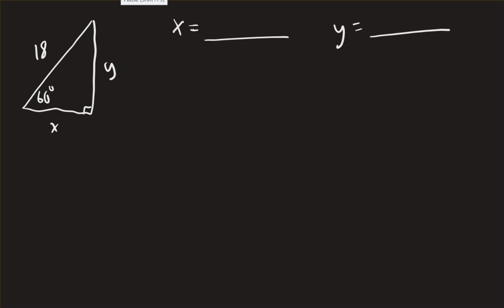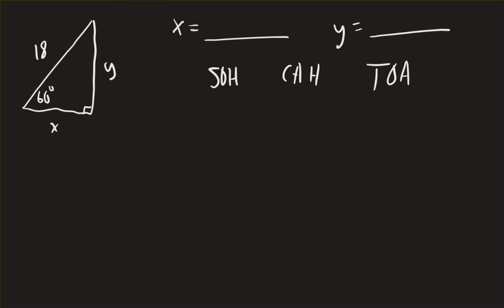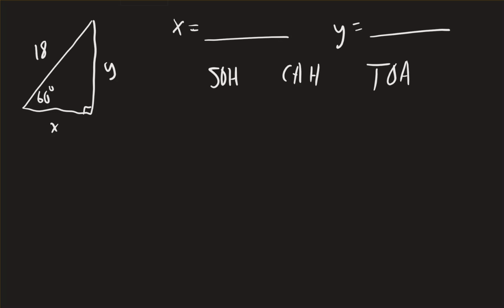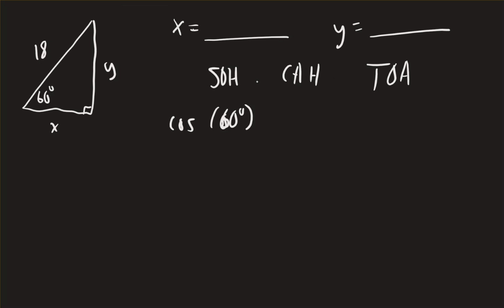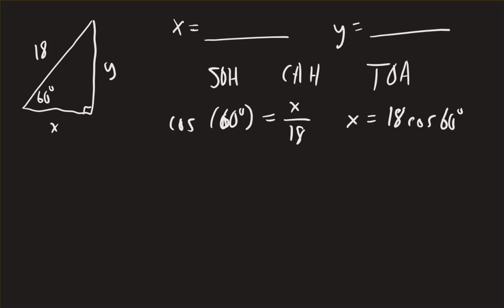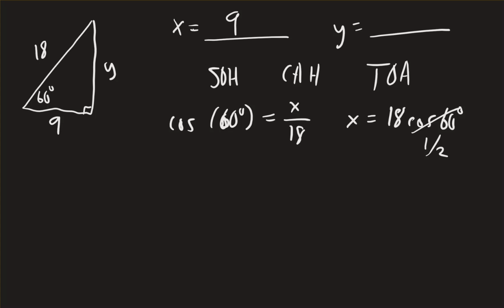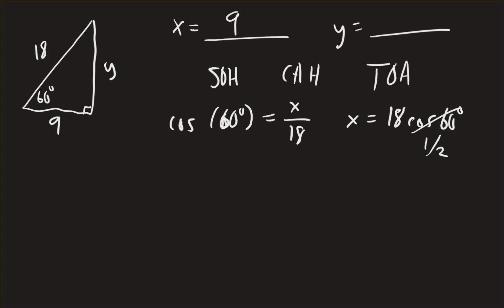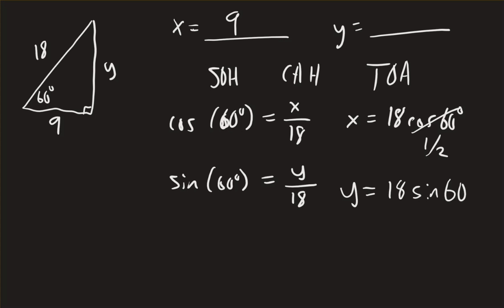Precal - Section 4.3 - #59